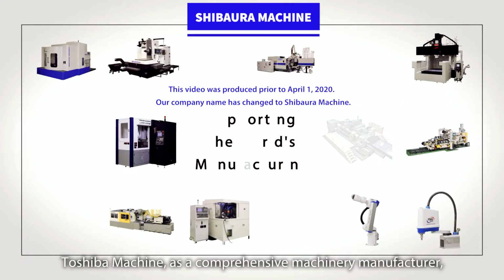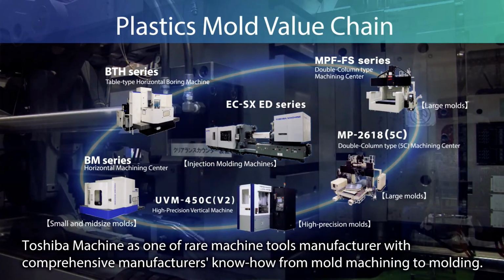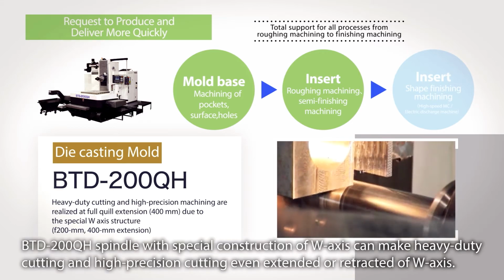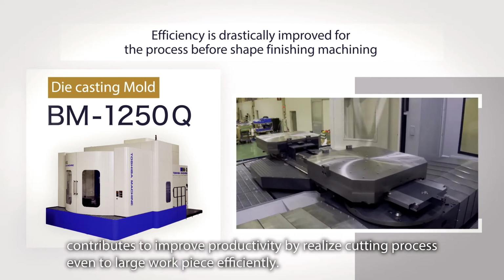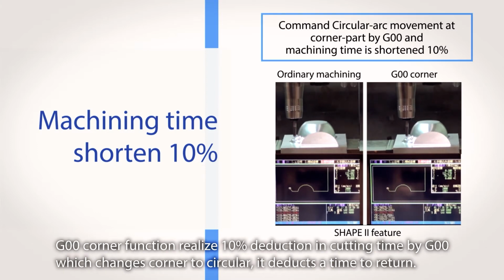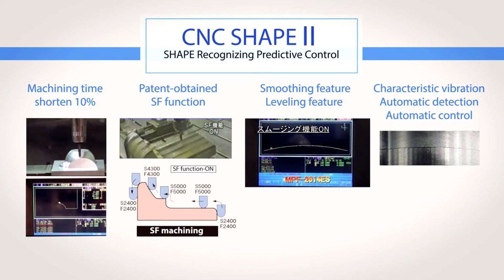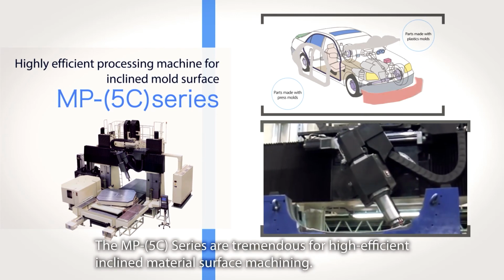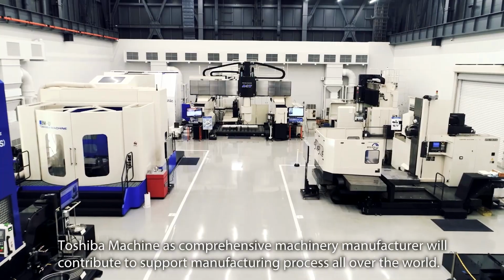Die and Mold Long Version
Shibaura Machine provides advanced die, mold, and tooling manufacturing solutions for our customers based on over a century of machine building experience and engineering expertise.

We have supported the North American market since 1974 serving over 6,500 customers and establishing an installed base of over 25,000 machines.